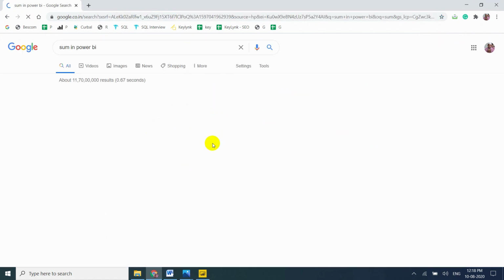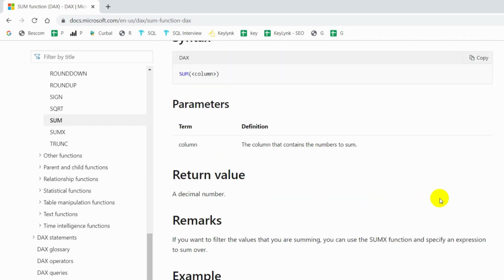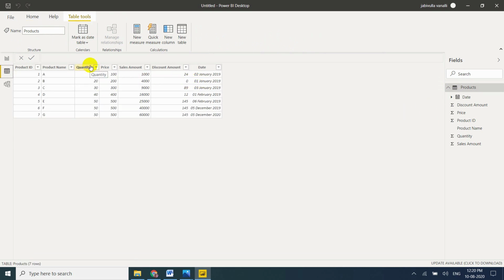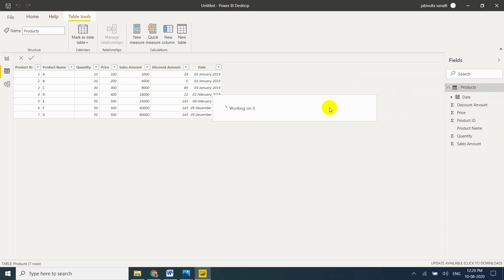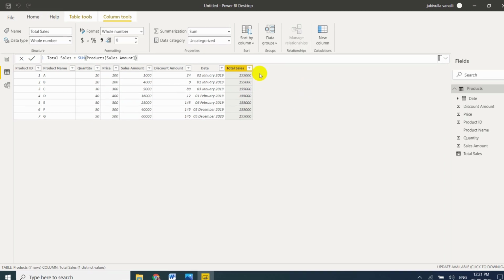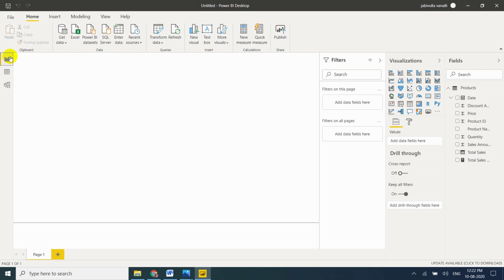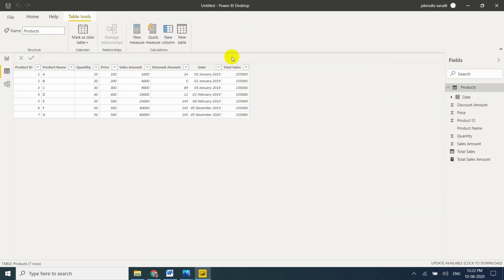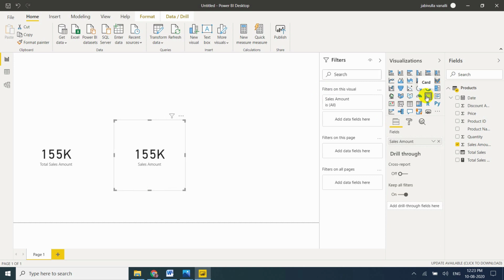SUM Function in Power BI DAX | Power BI Real-time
In this video, I am going to explain about SUMinPowerBI with more examples.